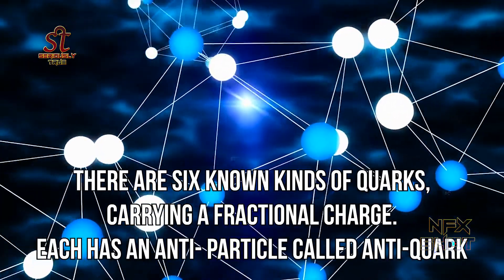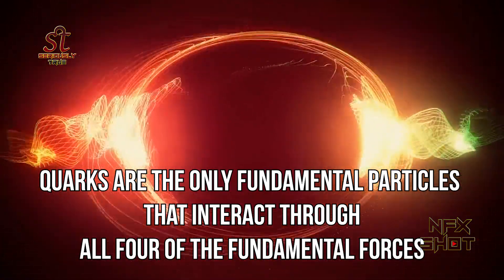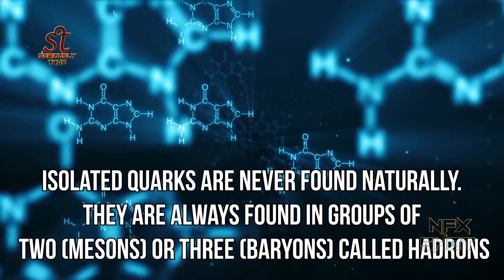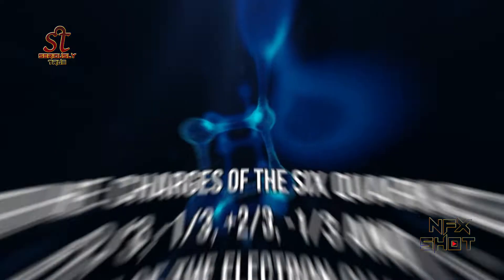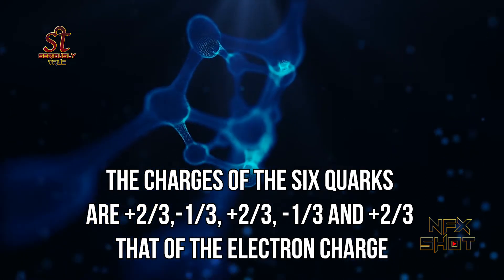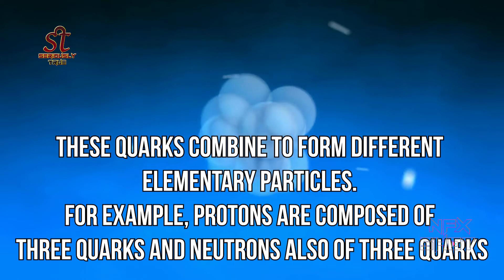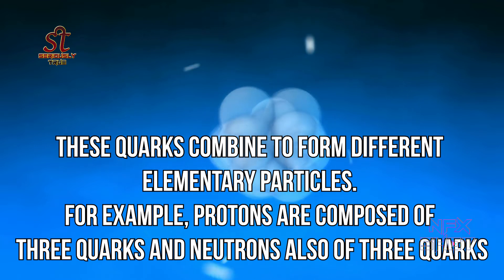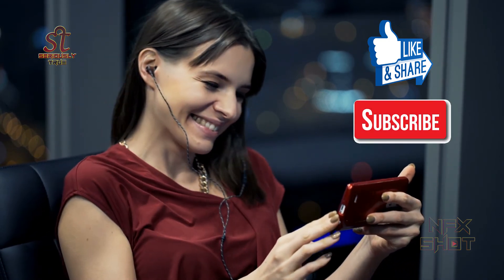What are Quarks ? How do we know that quarks exist ? SCIENCE & INVENTIONS || Seriously True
A quark is a type of elementary particle and a fundamental constituent of matter. Quarks combine to form composite particles called hadrons, the most stable of which are protons and neutrons, the components of atomic nuclei.
All matter is made up of small particles called atoms. These atoms are very tiny particles and cannot be seen with the named eye. Atoms are made up of still smaller particles called electrons, protons and neutrons, which are known as sub-atomic or elementary particles.

Physicists have discovered hundreds of other elementary particles such as mesons, muon, neutrino and positron. Can you imagine a particle even smaller than these elementary particles?

A few years ago, scientists discovered that elementary particles are made up of extremely small particles called quarks. So far quarks are only hypothetical particles and have not been observed in experiments. With the exception of protons, electrons, muons and neutrino, all elementary particles are made up of different quarks. This idea was suggested in 1964, by two American physicists, Murray Gell-Mann and George Zweig

There are six known kinds of quarks, carrying a fractional charge. Each has an anti- particle called anti-quark. Quarks are the only fundamental particles that interact through
all four of the fundamental forces. Quarks come in six flavours : Up, Down, Strange, Charm, Bottom and Top. Isolated quarks are never found naturally. They are always found in groups of two (mesons) or three (baryons) called hadrons.

The charges of the six quarks are +2/3,-1/3, -1/3, +2/3, -1/3 and +2/3 that of the electron charge.
Anti-quarks have opposite charges.
All quarks and anti-quarks have equal spin, which is 1/2.
These quarks combine to form different elementary particles. For example, protons are composed of three quarks and neutrons also of three quarks.
Seriously True Based On Anything Which Is Strange.
All About Interesting Facts Or Hoaxes, Unexplained & Unsolved Mysteries Of The World.

❤ Don't be a stranger, drop us a line in the comments and let us know which videos you'd like us to make next or if we missed out any amazing facts.
We really do enjoying reading everything you have to say. A massive thanks to all of you for the support and love that you've shown us over the past couple of years! Thank you The Nfx Shot Family.